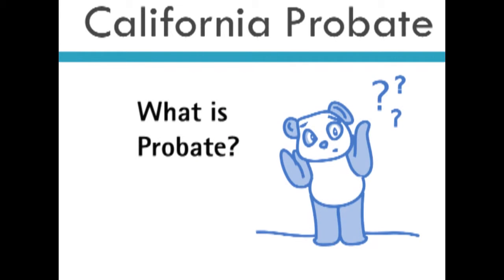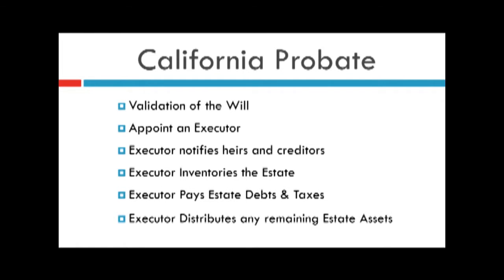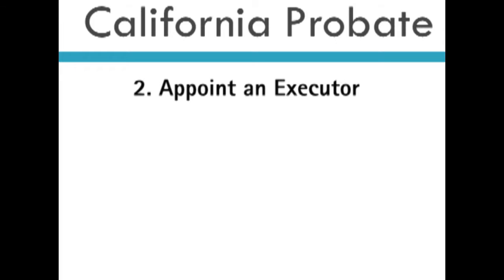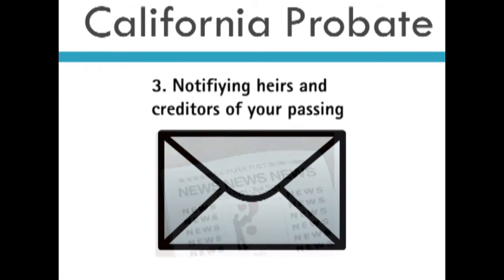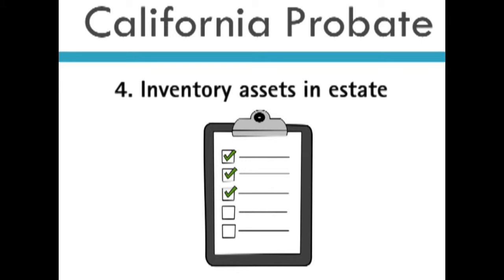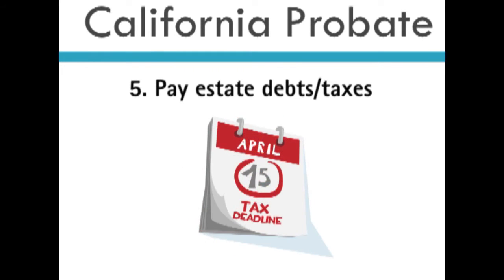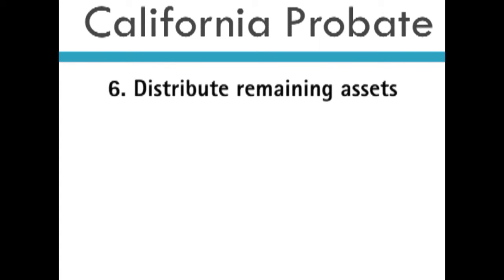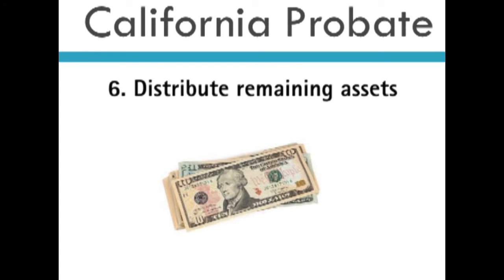What is Probate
All information presented by ATN Law Office is provided for general informational purposes only -- Learn the basics of what is probate.